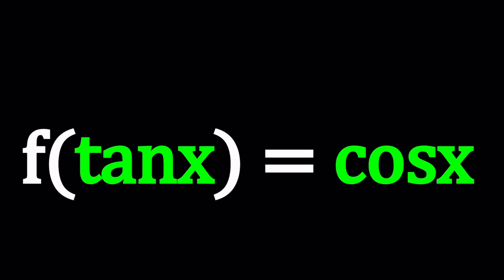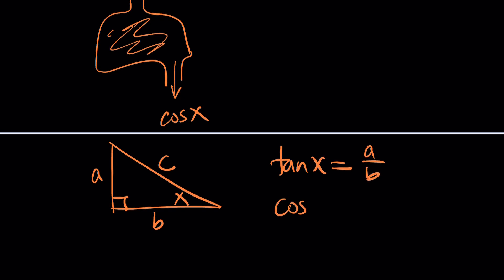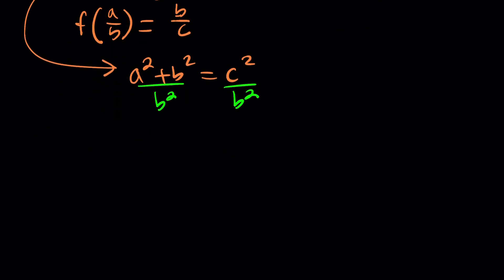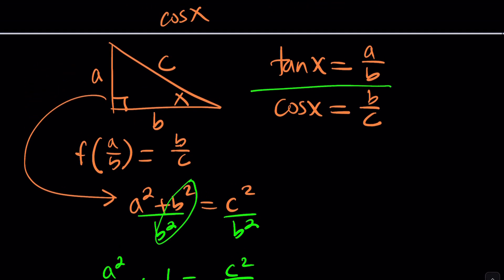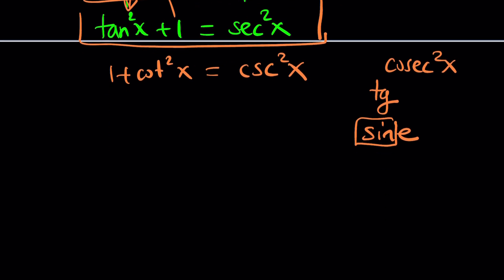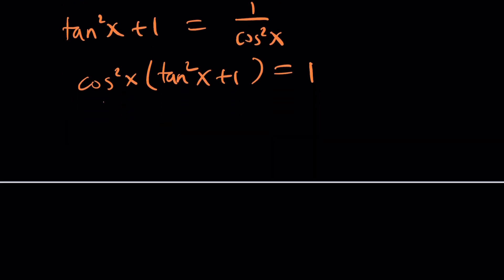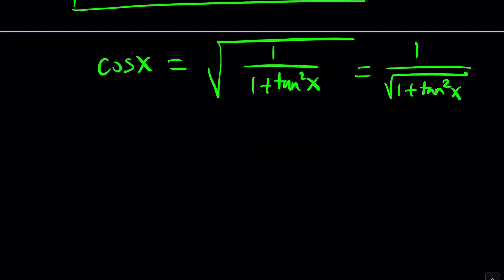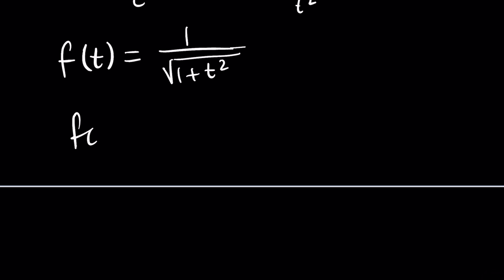Trig Puzzle That Breaks Minds